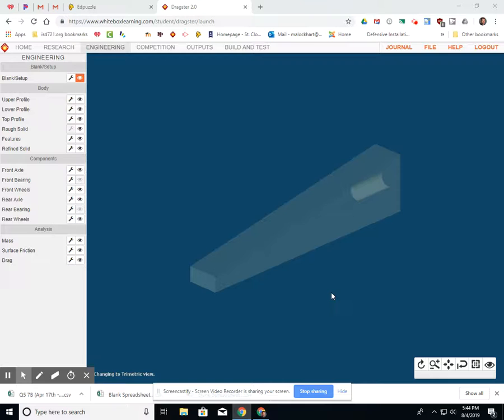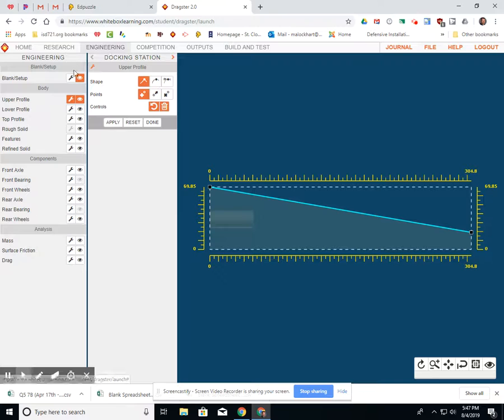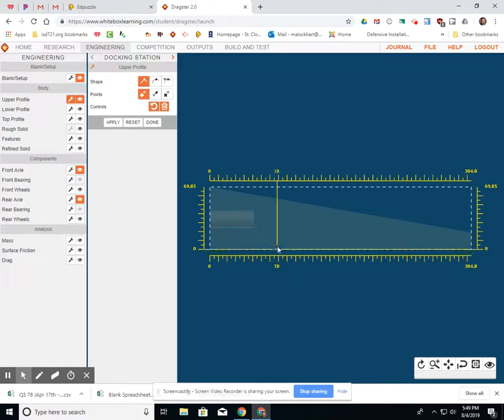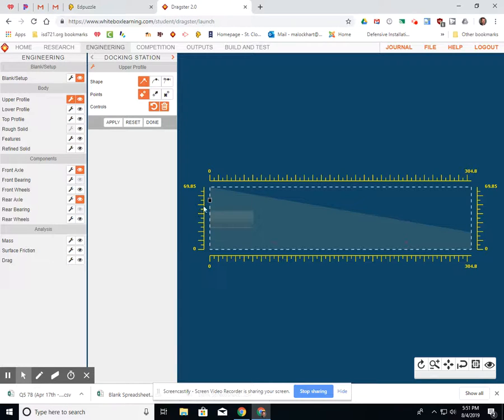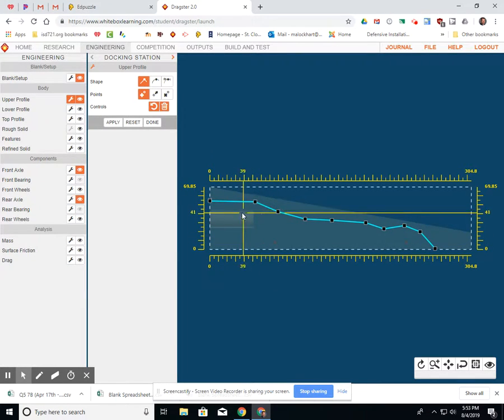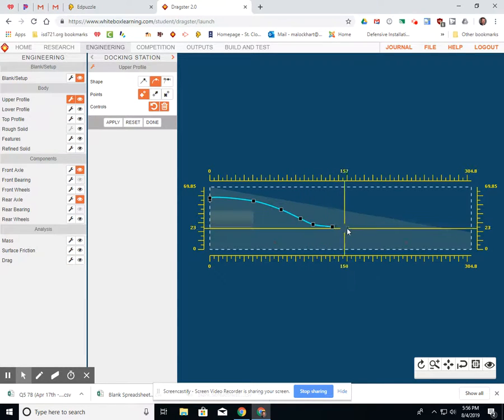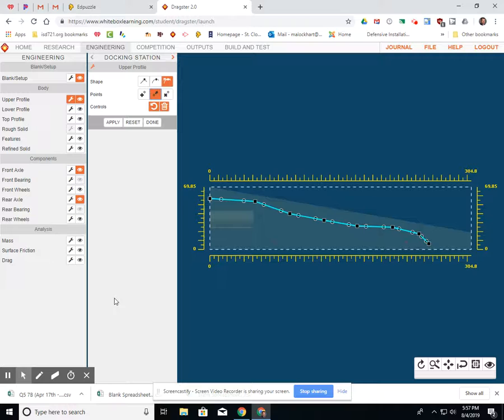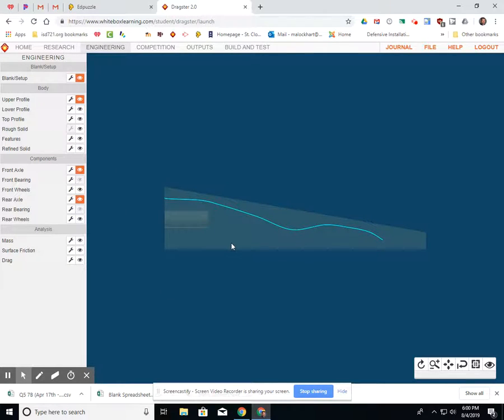Video 3 Introduction to Whitebox Learning Engineering Upper Profile